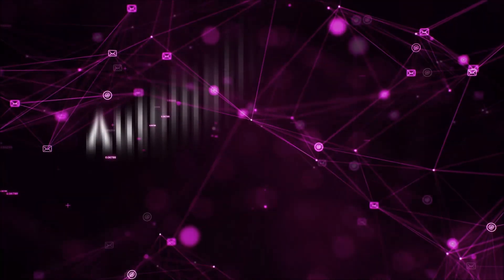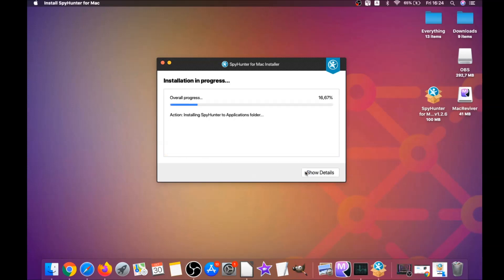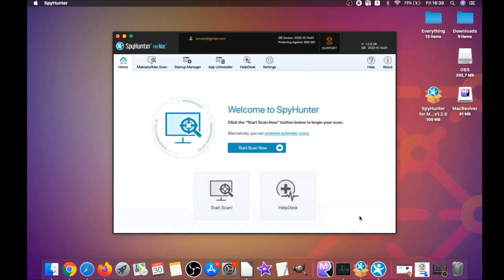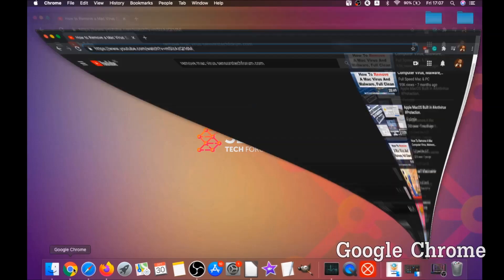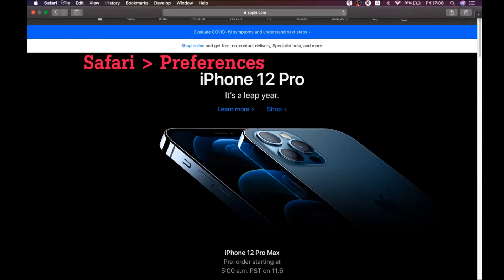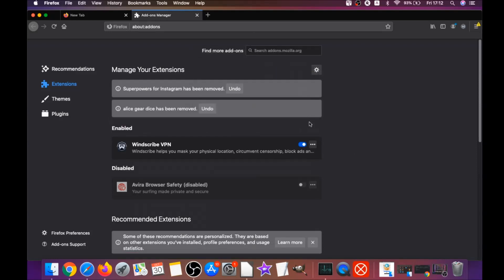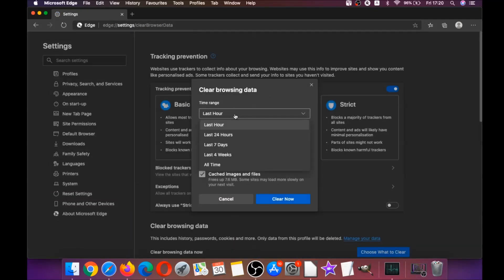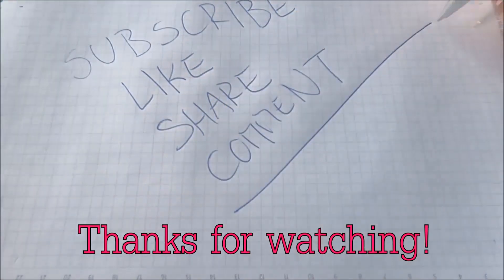SYSTEM NOTIFICATIONS Mac Virus Pop-up - Removal Guide [Fix]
00:00 1) Start
00:46 2) Automatic Removal Guide
02:52 3) Manual Removal Guide
03:50 4) Google Chrome Guide
04:44 5) Safari Guide
05:32 6) Mozilla Firefox Guide
06:37 7) Microsoft Edge Guide
07:09 8) Opera Browser Guide